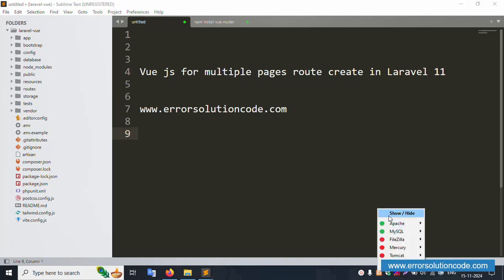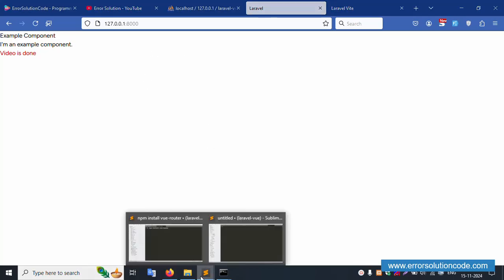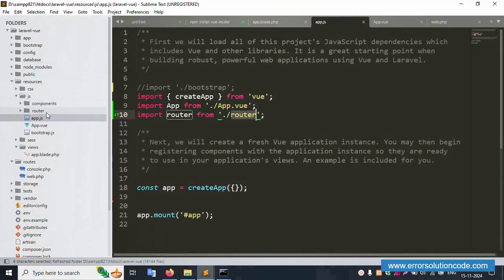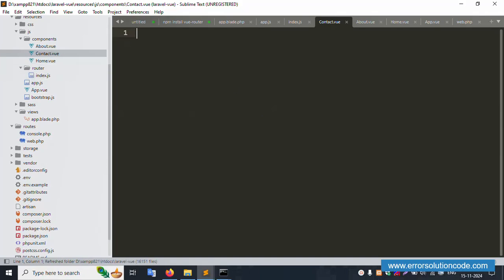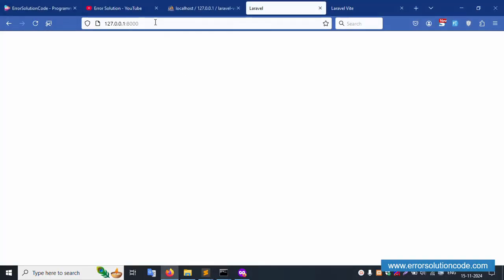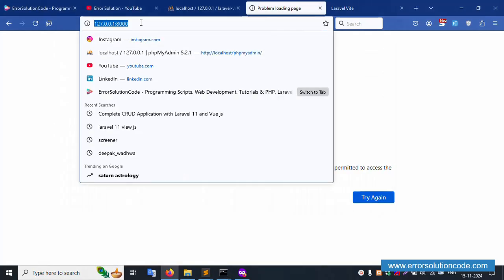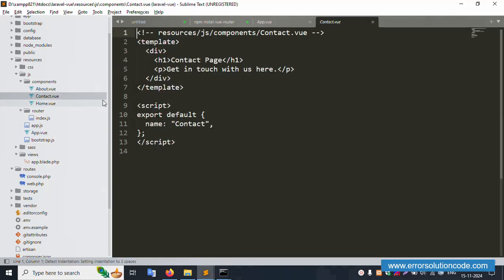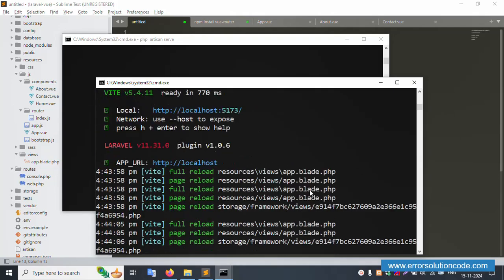Vue JS for multiple pages route create in Laravel 11